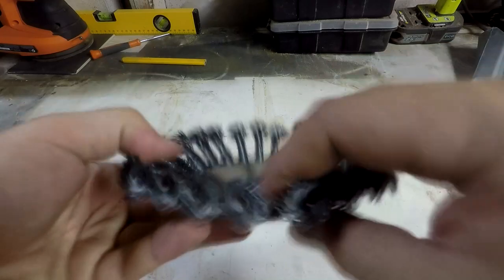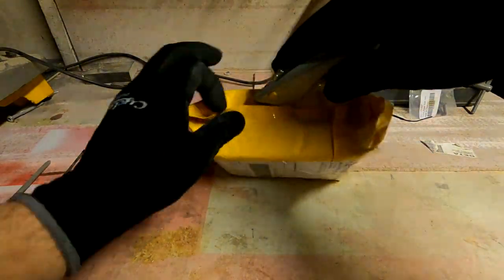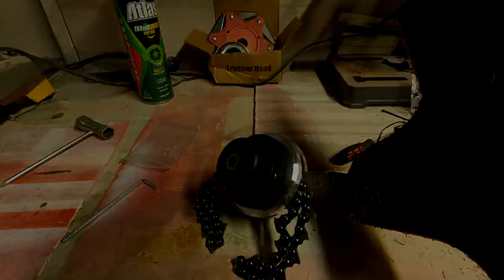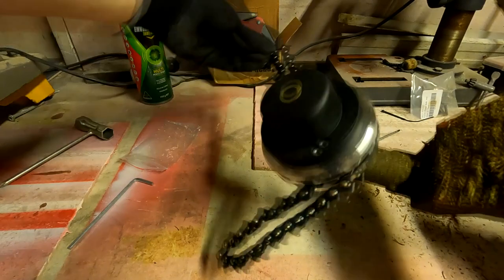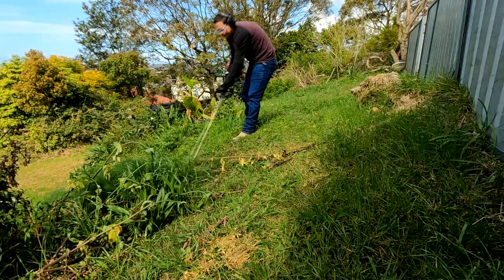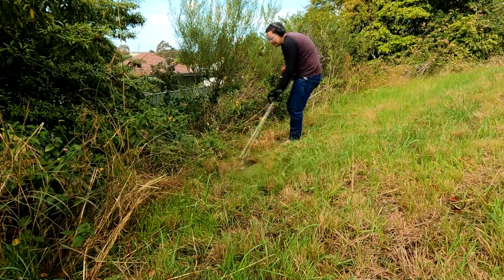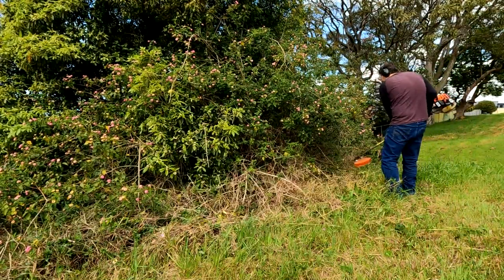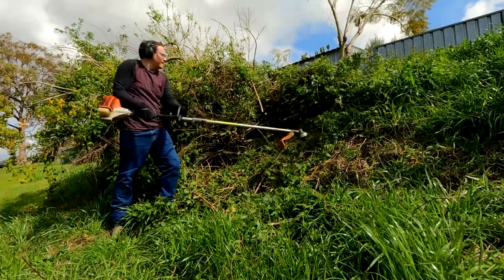Are Chain saw Trimmer Heads Any Good?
Join us for the third review of a trimmer head attachment - this one is the beastly looking Chain Trimmer Head.